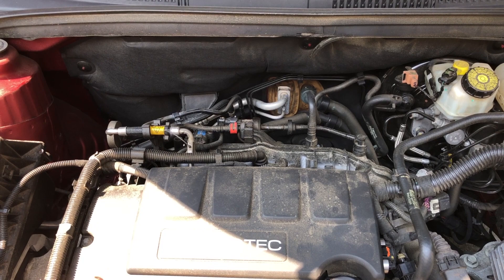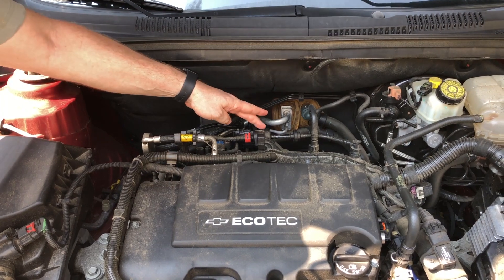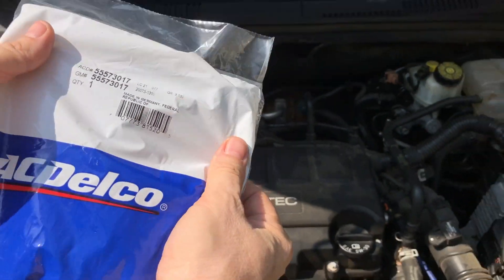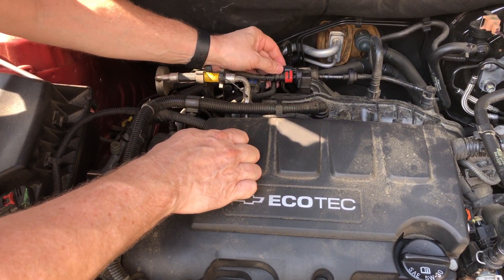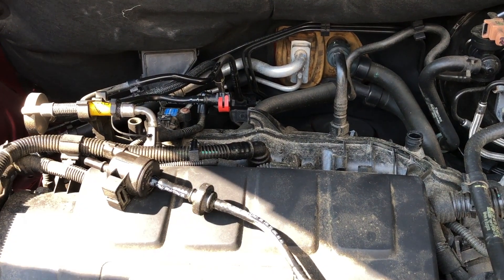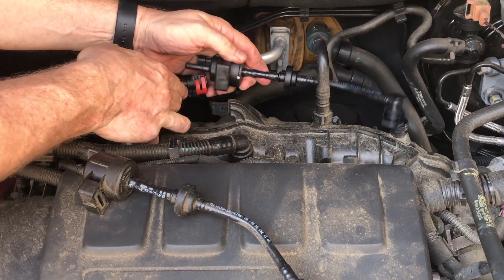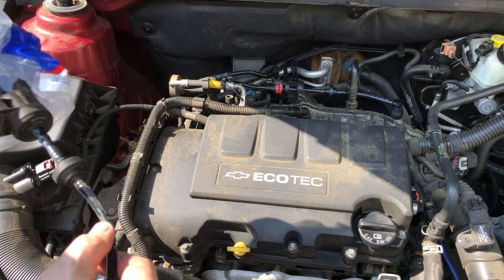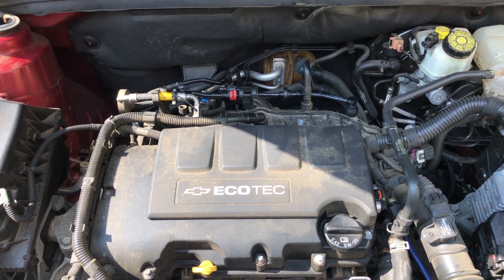2011 - 2021 GM Ecotec 1.4L Turbo Engine EVAP Canister Purge Solenoid Valve Replacement (Cruze,Sonic)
In this video we show how to identify *ONE* possible source for a _new_ change in volume of the ticking noise that _NORMALLY_ comes from the GM Ecotec 1.4L turbocharged engine design, which is due to a dying EVAP canister purge solenoid valve assembly.   This GM engine is found in the Buick Encore, Chevrolet Cruze, Chevrolet Sonic, and Chevrolet Trax. Once identified, we go over how to replace this particular part with the latest genuine GM version of the part.  The solenoid typically starts this louder _abnormal_ increase in sound volume as it approaches end of life (they are never quiet and _some_ ticking sound *is normal* due to how these solenoids function).  If you let the issue go long enough though, eventually you will get a diagnostic trouble code (DTC) of P0496 when it fails altogether.  Some _ticking_ sound on these GM 1.4L engines is normal.  So pay careful attention to the sound you hear during the unplug/plug wiring harness test I go over in the video, to be sure you have identified the _correct source_ of the sound you are diagnosing.

The vehicle shown is a 2012 Chevrolet Cruze Eco, but the procedure is applicable to any Chevrolet or Buick from 2011 thru 2021 with the Ecotec 1.4L turbocharged engine (RPO LUV or LUJ ONLY) including the following models:

Buick Encore, Chevrolet Cruze, Chevrolet Sonic, and Chevrolet Trax

*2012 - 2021 model years use this part*
GM 55573017 EVAP canister purge solenoid

*2011 model year ONLY uses this part*
GM 55577313 / ACDelco 214-2320 EVAP canister purge solenoid

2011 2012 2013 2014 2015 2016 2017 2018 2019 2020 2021

Chapters:
0:00 - Problem overview
0:44 - Recreating the problem live
1:33 - Replacement part number
2:10 - Removing the purge solenoid
3:42 - Installing new purge solenoid
4:14 - Defective part analysis

Corrections:
0:13 - I should have been more clear here that the car has a "new" more LOUDER ticking noise.  It is NORMAL for these solenoids to make some noise.  What we're after here is a possible source for a recent CHANGE in that noise.

1:36 - Model year 2011 engines use a different, unique, part number you can find in the video description.